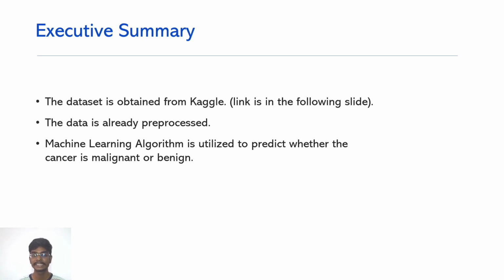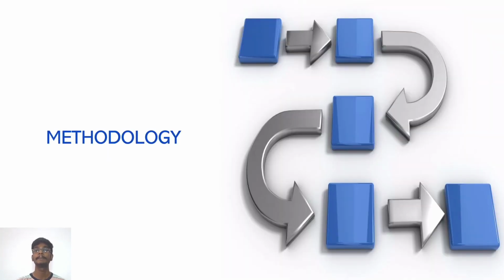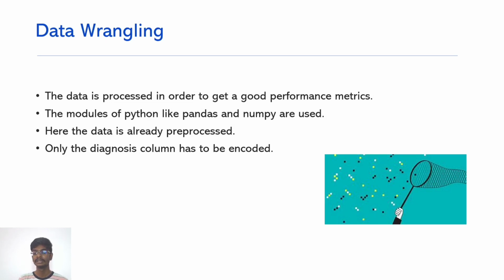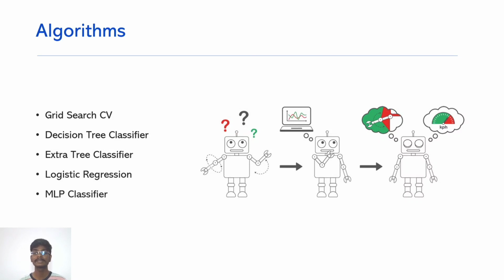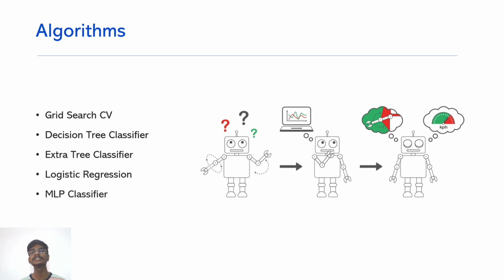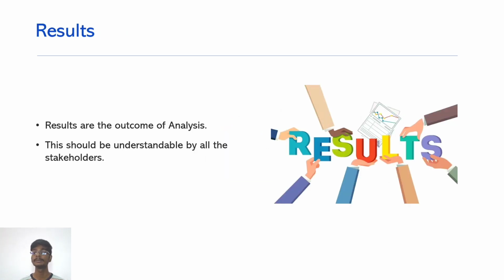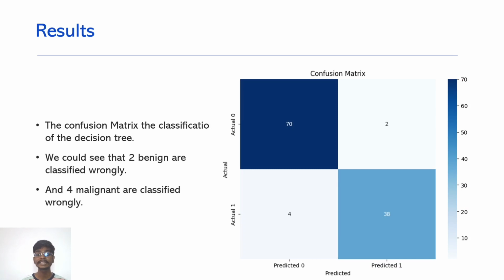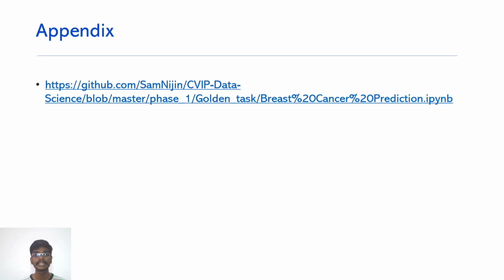BreastScan Pro: AI-Powered Cancer Prediction | CODERS CAVE | PHASE 1 | GOLDEN TASK | SAM NIJIN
Introduction
To confront the complex challenge of breast cancer, a multifaceted approach is required. One of the key components in this endeavor is harnessing the power of data and technology. By conducting an in-depth Exploratory Data Analysis (EDA) on relevant datasets and applying the machine learning algorithm, we can unlock valuable insights into trends, patterns, and potential early indicators of breast cancer. This analysis, rooted in data science, holds the potential to reshape our understanding of the disease and its dynamics.

Objective
To analyse and Preprocess the dataset.
Test machine learning agorithms for better prediction.
Choosing the better algorithm after optimizing it for the dataset.
Training the model with the dataset.
Display the results.